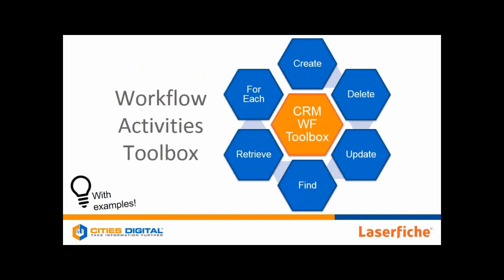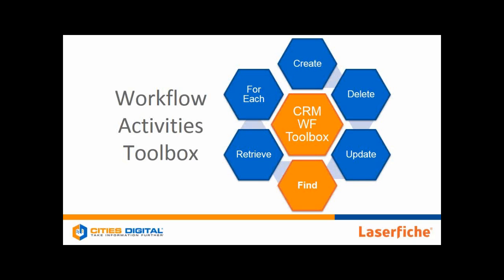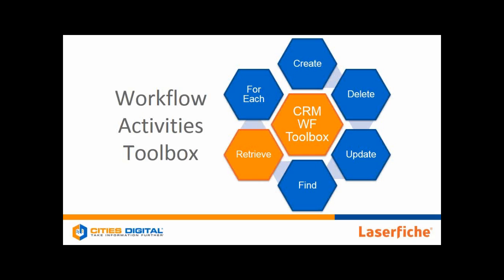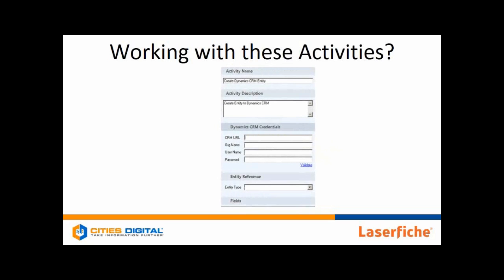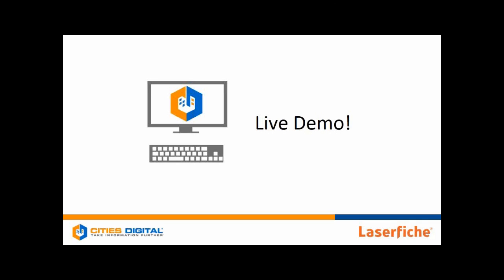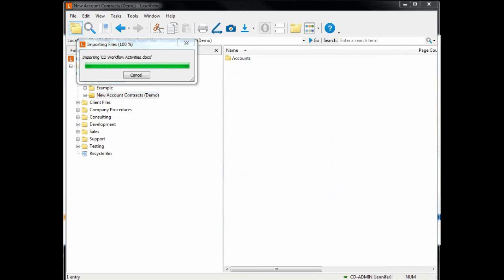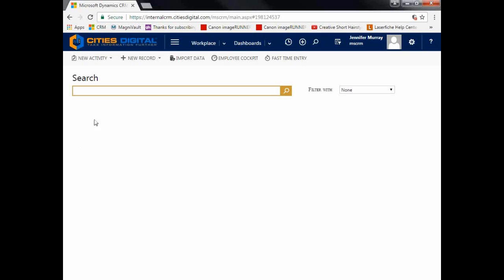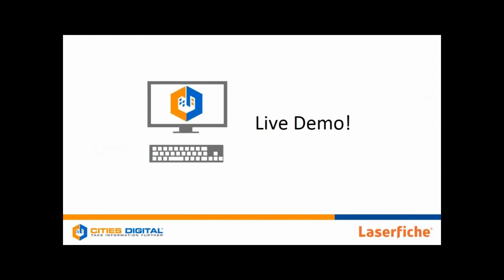Streamline Dynamics and Salesforce CRM with Workflow Activities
In this webinar, a Cities Digital Account Manager, presented on Cities Digital’s Dynamics and Salesforce CRM Workflow Activities and how they Integrate with Laserfiche.

• Laserfiche Support
• Laserfiche Sales
• Laserfiche Consulting
• Laserfiche Hosting
• Laserfiche Integrations
• Scanning Hardware
• Scanning Services